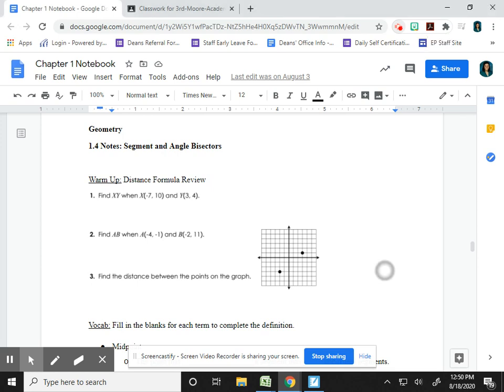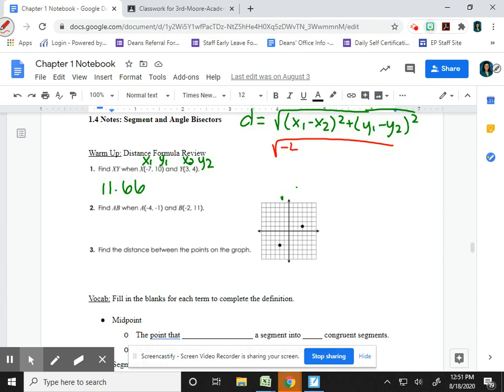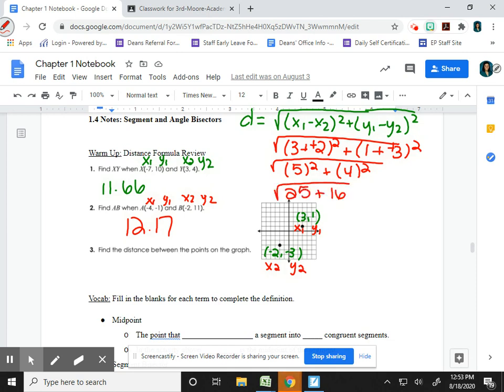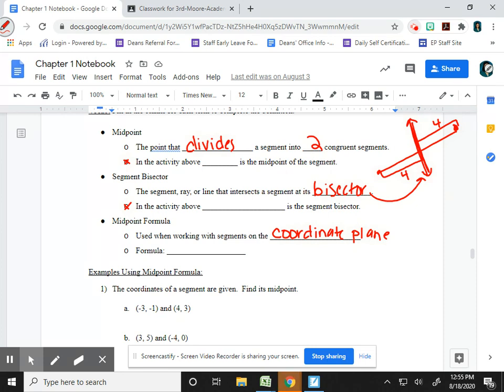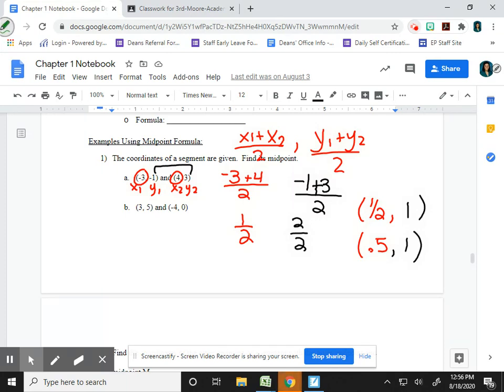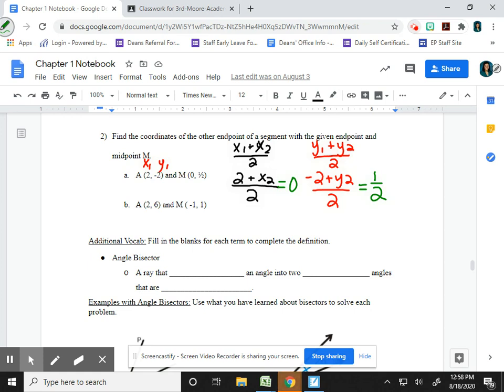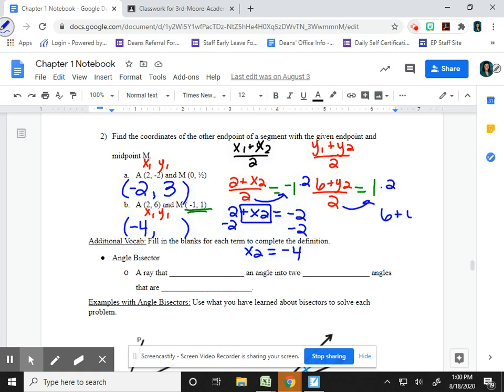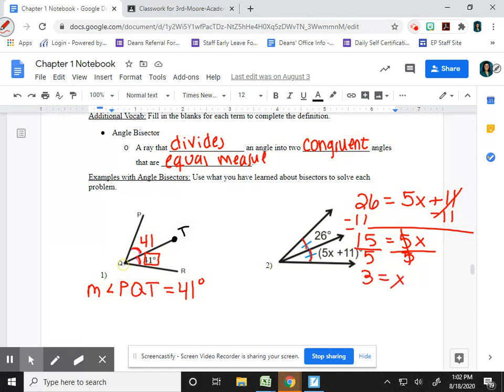Geo: 1.4 Segment and Angle Bisectors